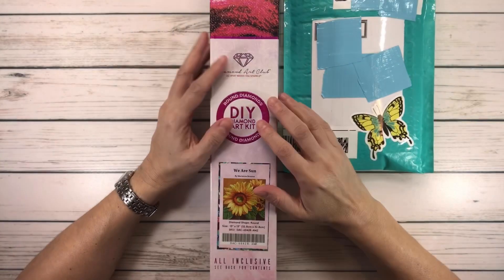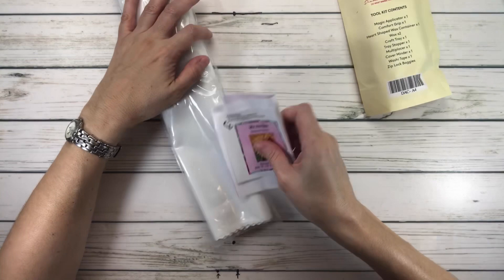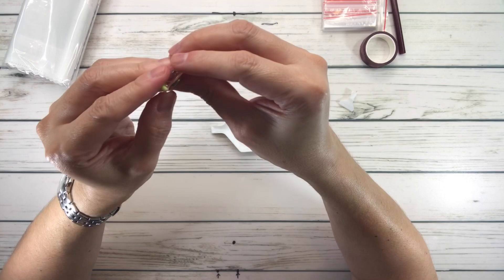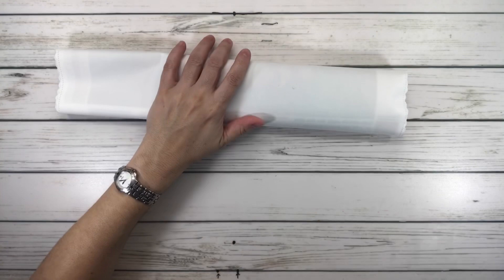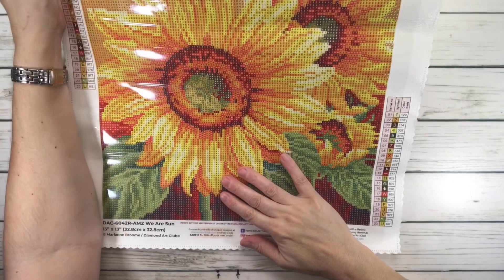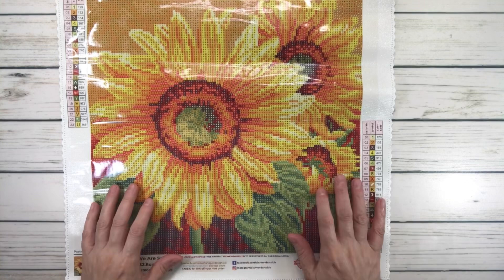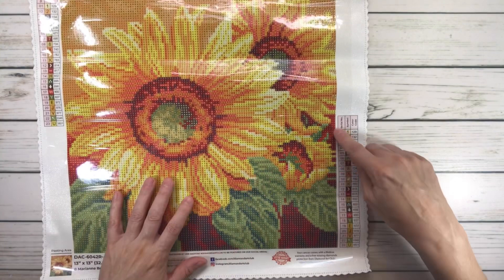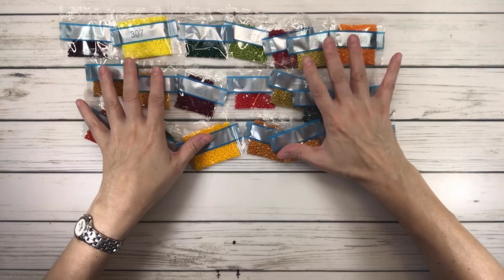Diamond Art Club Unboxing - We Are Sun - Snack Size #15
In this video I unbox We Are Sun by Marianne Broome from Diamond Art Club.  It is a snack size painting 17” x 17”(42.6cm x 42.6cm).  It has 23 including 2 AB’s.

Happy Crafting!!

Scrapping  Sylvia